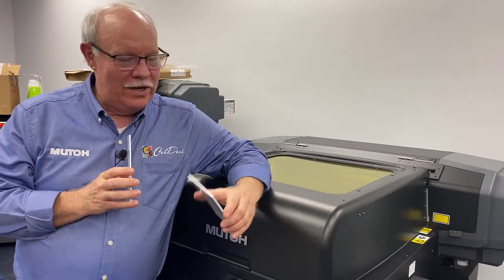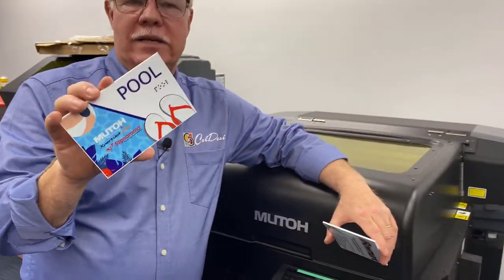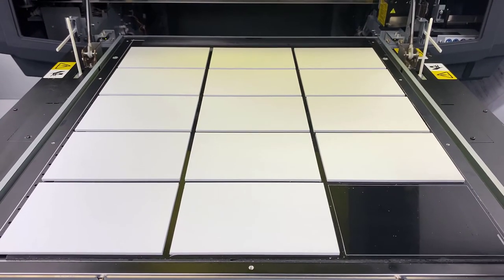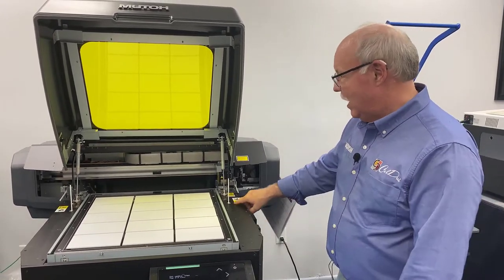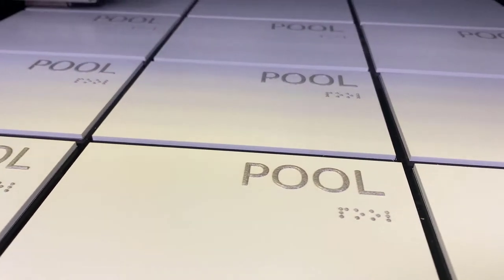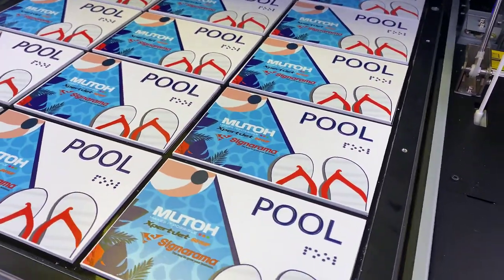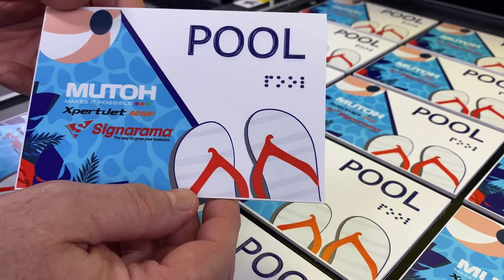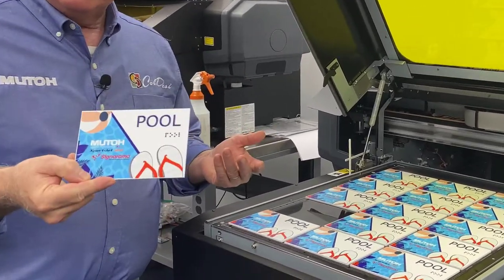ADA Braille Signage with Mutoh XpertJet 661UF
Notice the signs around you. Braille signage is everywhere! Restrooms, offices, classrooms, IT rooms.. the list goes on and one

Take a look at how you can add braille printing to your business. With the proper software, (like the Braille module for the Compress Designer and RIP) a lot of the specifics of sign layout are handled automatically. Braille translation, positioning and sizing is all controlled by the software.

This helps the user to confidently start making tactile signage. But useful signage is not just about Braille.

Directional signs and other signs that do not feature pictograms can also be printed with a UV printer.

Braille signs are currently done a number of ways – laser and rotary engraving, photopolymer, cast metal, raster Braille (spheres/beads inserted into drilled holes) – all of which take a lot of time and some of which are not “custom signage” friendly or cost effective.

With a UV-LED printer you can quickly start producing custom Braille signs in house to open a whole new income stream – often times selling to existing customers who already need to add compliant signage to their buildings.

Learn more about the cutting-edge technology behind the Mutoh 661UF